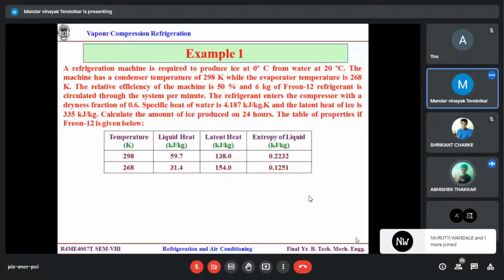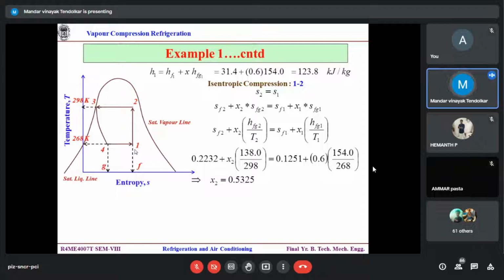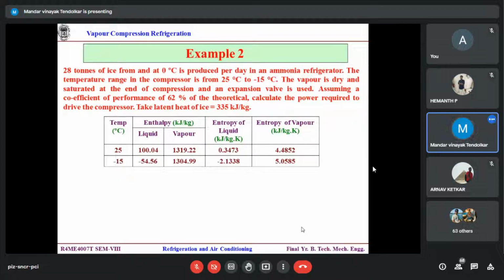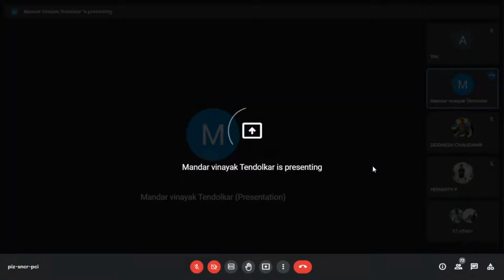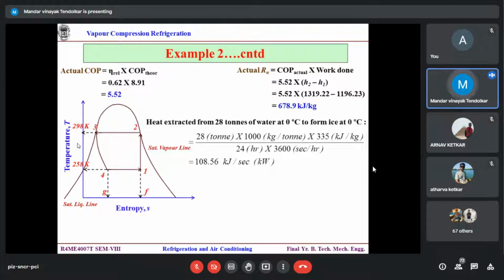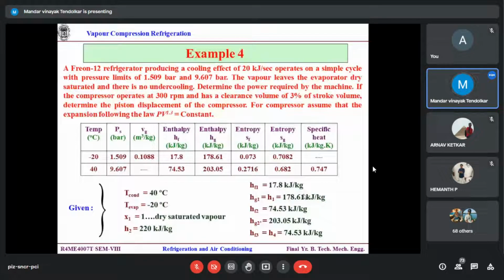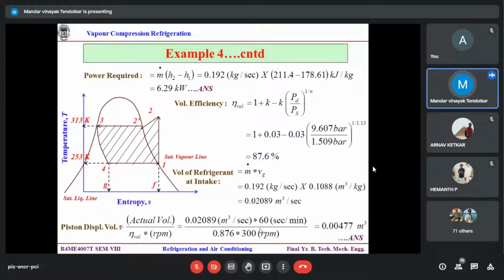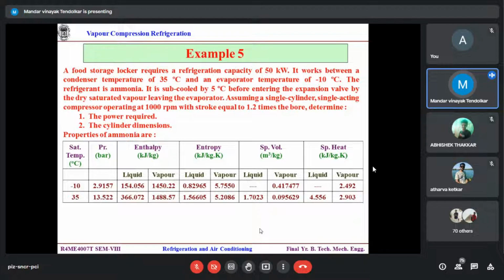RAC 25 JAN (PART 1)